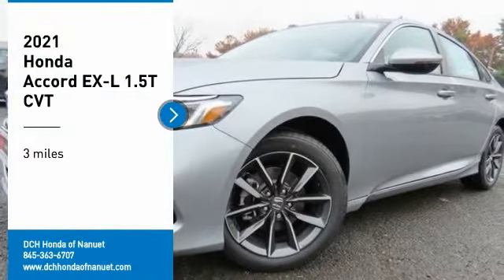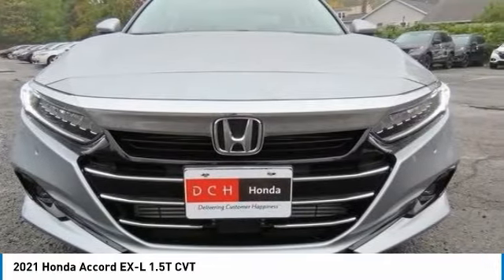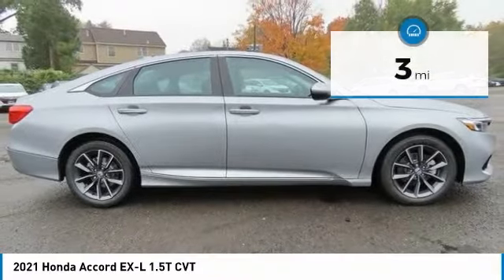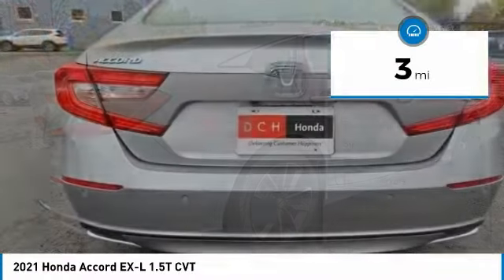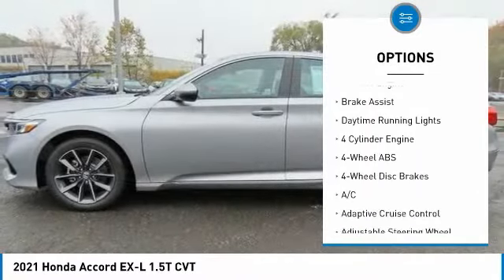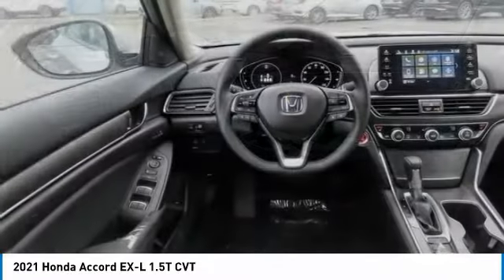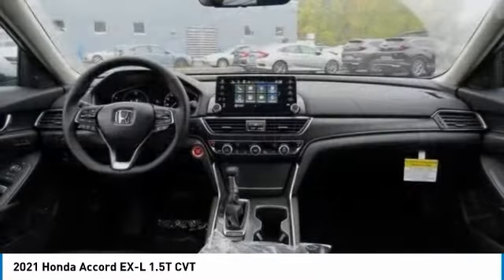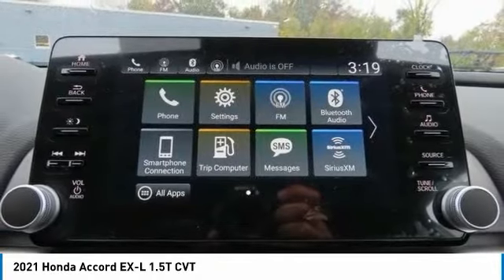2021 Honda Accord Nanuet NY HN211571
2021 Honda Accord EX-L 1.5T CVT

Silver Metallic 2021 Honda Accord EX-L FWD CVT 1.5T I4 DOHC 16V Turbocharged VTECbrbrRecent Arrival! 30/38 City/Highway MPG